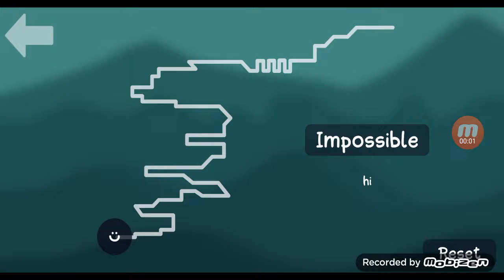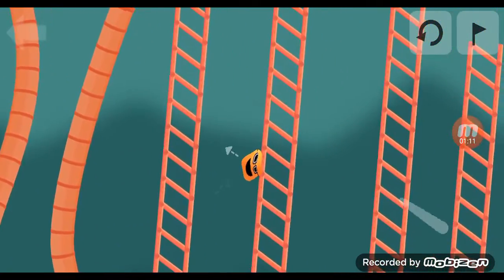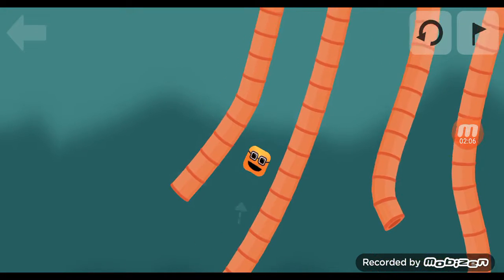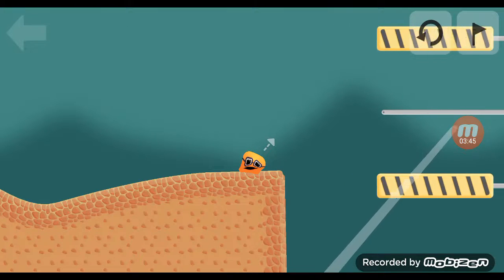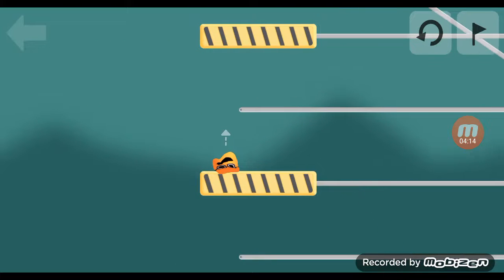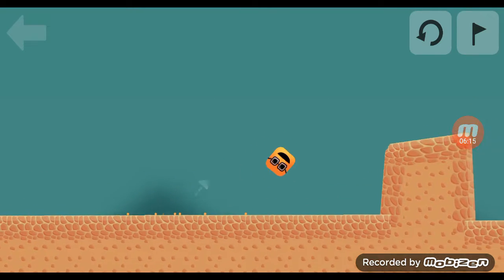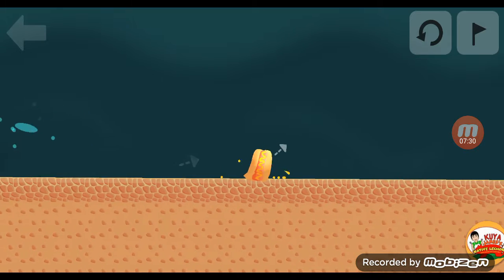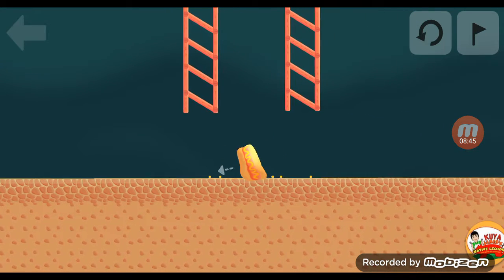Stick with it part 3 beating normal mode 🤯